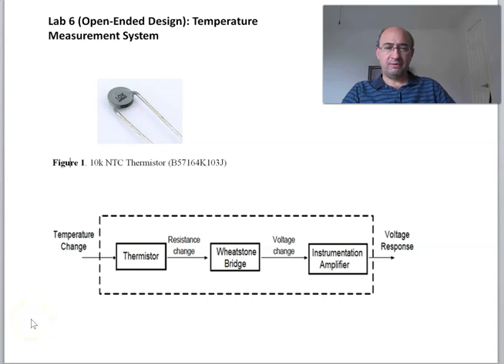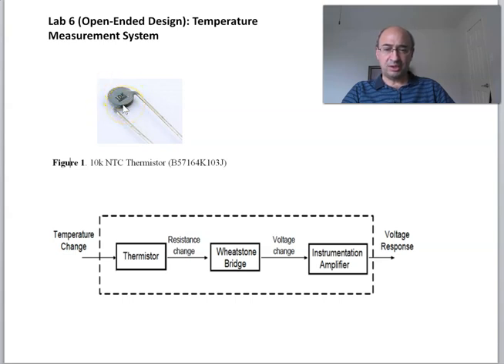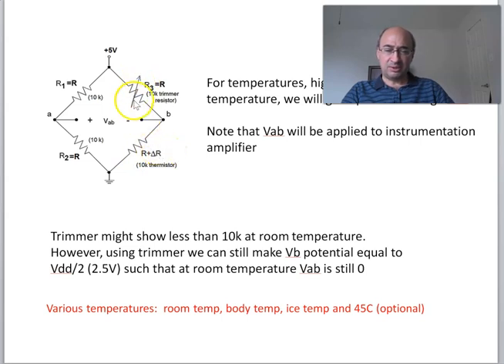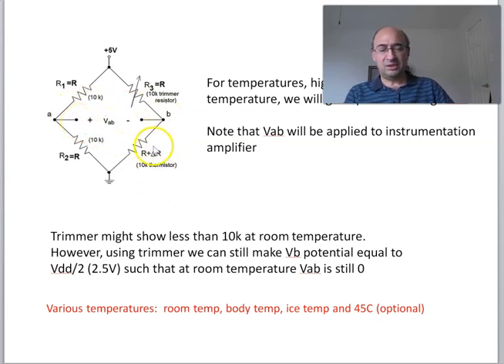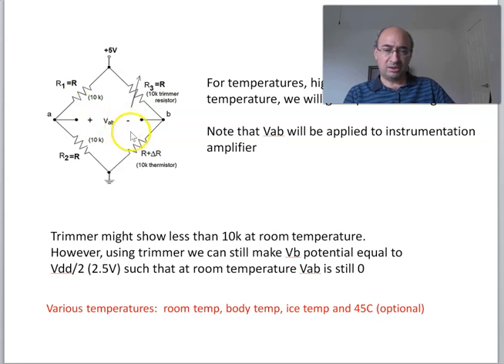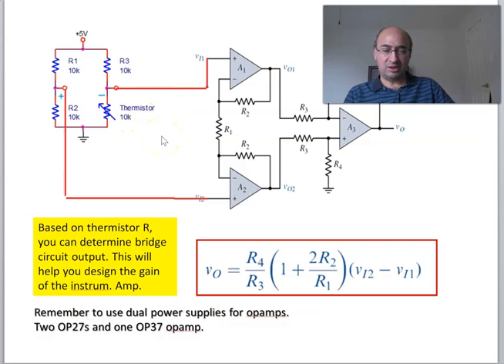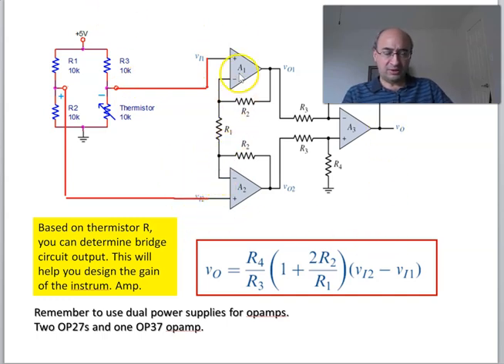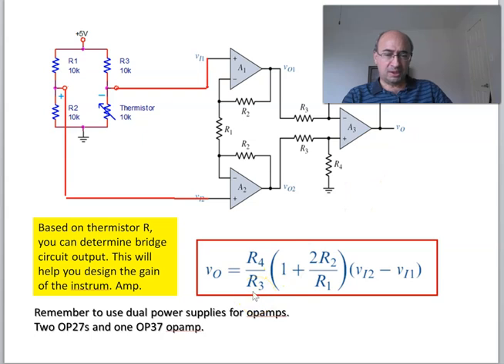Open-ended design: Temperature Measurement System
This is the prelab video for the Open-Ended Temperature Measurement System.   This team lab uses Lab-in-a-box or Analog Discovery 2 Module and also incorporates Multisim simulation.  Students build a Wheatstone bridge using a Thermistor and then design an instrumentation amplifier based on given specifications. Prelab videos are a part of our active lab strategies and the project is being supported by NSF IUSE 2048328